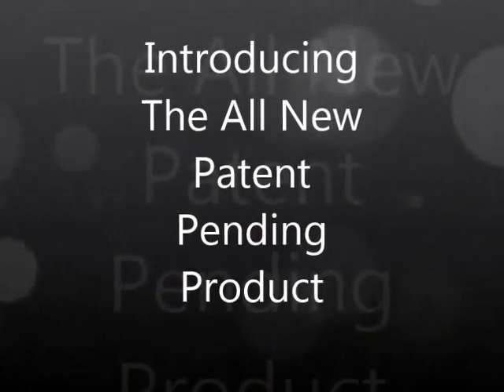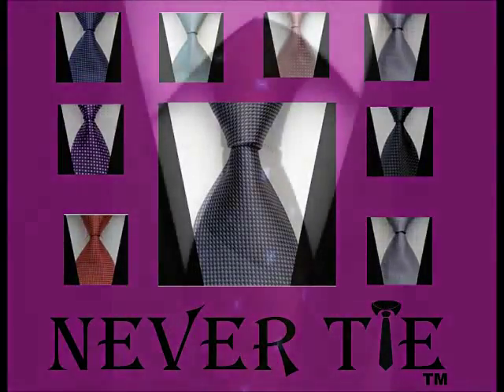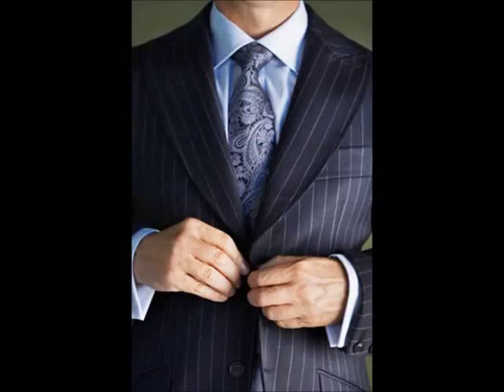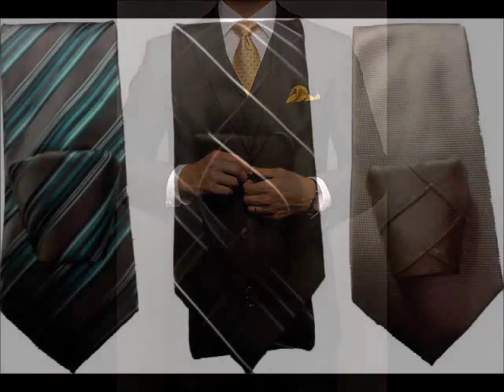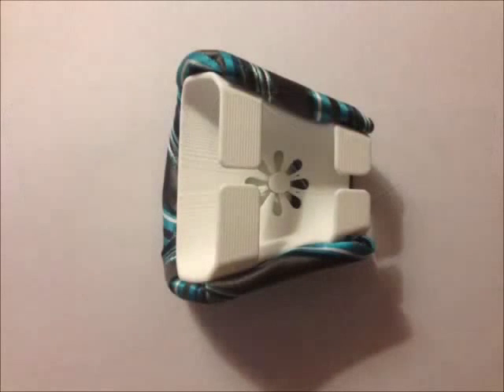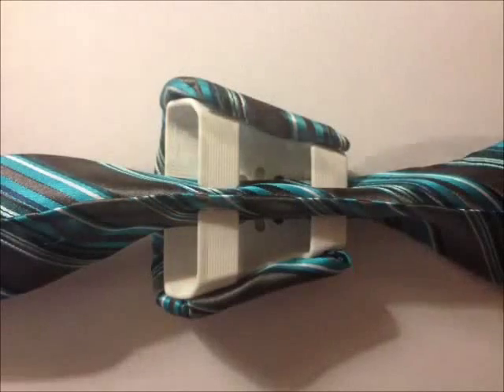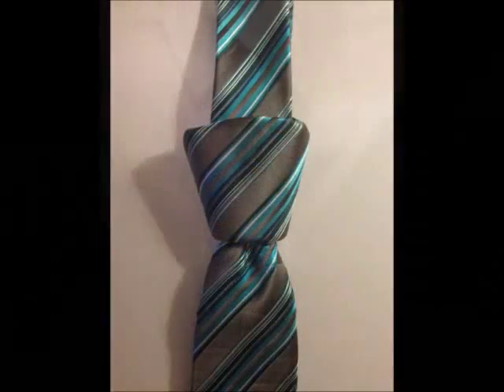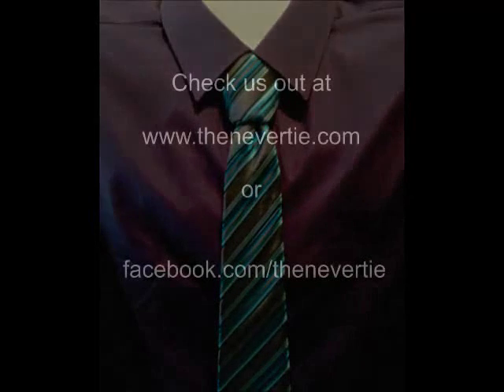Never Tie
All new Patent Pending Necktie